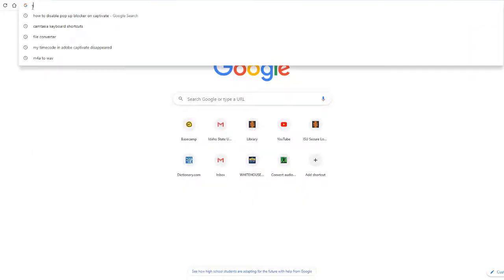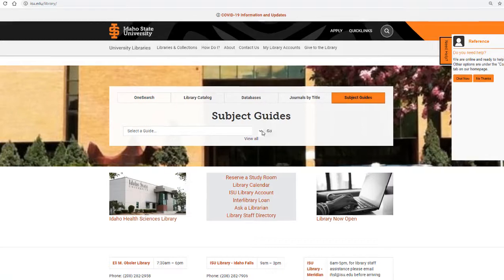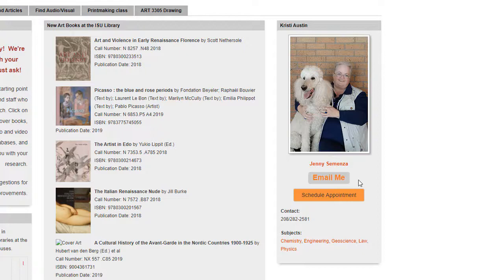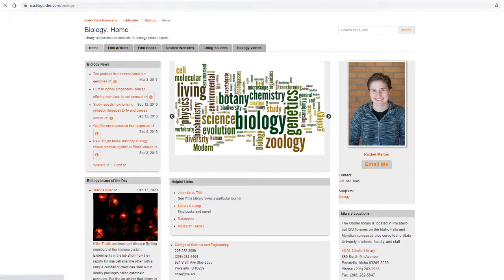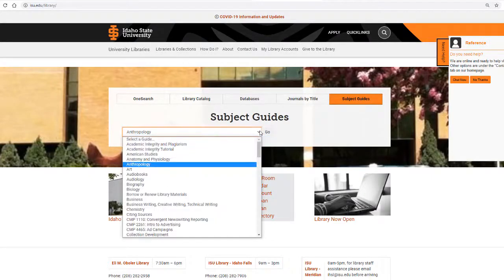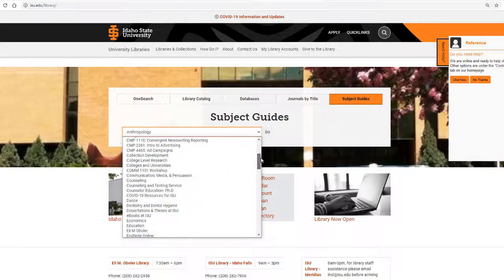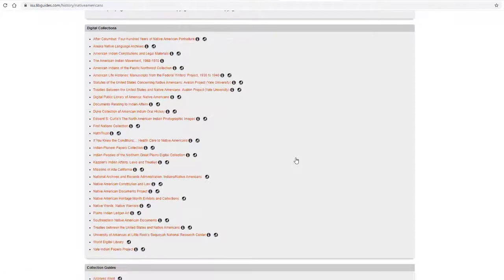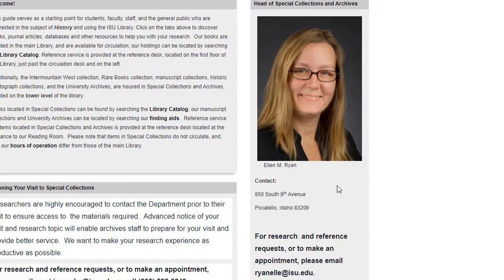Using Subject Guides for Research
Subject Guides are a great resource to utilize if you are conducting subject-specific research. In this video, learn how to navigate the library's homepage and find the subject guide that works best for your topic!

Narrator: Spencer Jardine
Author of this video: Emma Wilkes